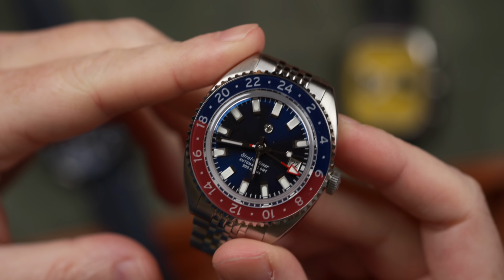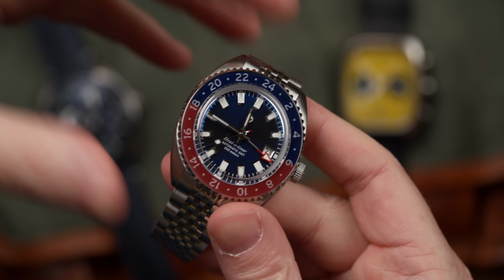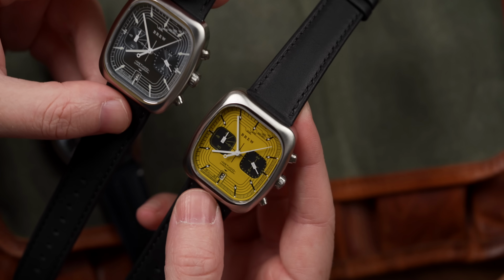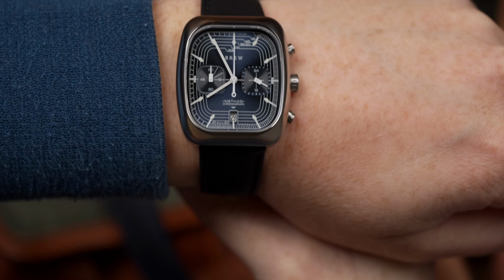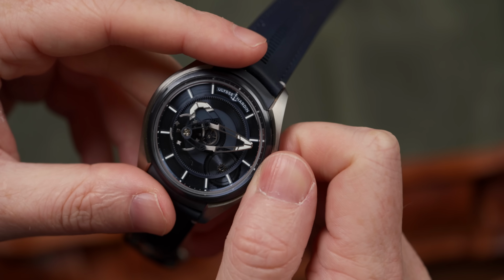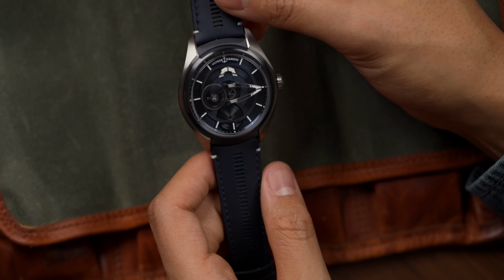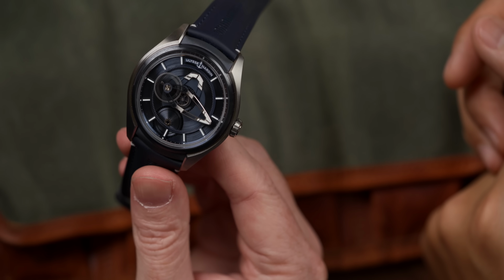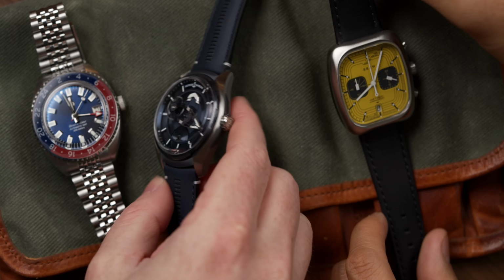Coffee Timers, True GMTs, & A Wandering Balance | On-Wrist Reaction | Worn & Wound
In this episode of On-Wrist Reaction, Blake and Thomas take a look at three distinct watches that span a broad range of features (and prices). We’ve got a new chronograph from fan favorite Brew in the mix, a watch that helps us track whatever we happen to be brewing in the morning with a helpful cheat sheet on the caseback. There’s also a new GMT from Texas based Jack Mason in the mix, which we’ll have more to talk about soon. Finally, there’s something a bit unexpected from Ulysse Nardin called the Freak X.

Experience Enthusiasm